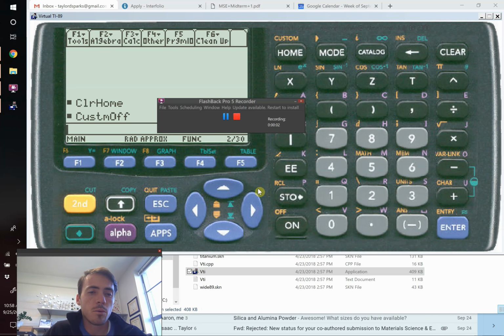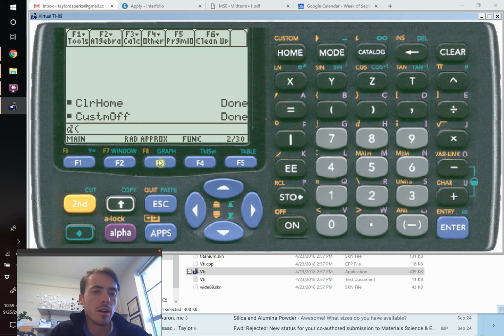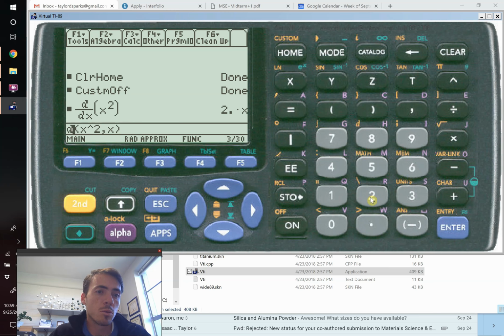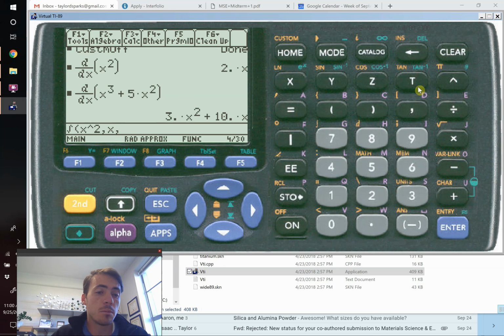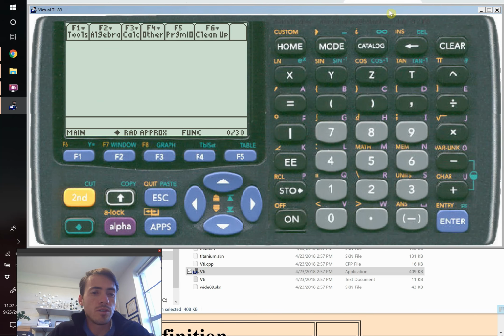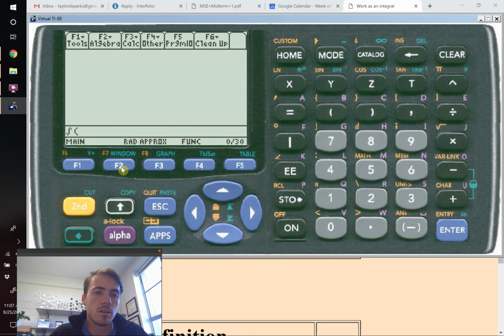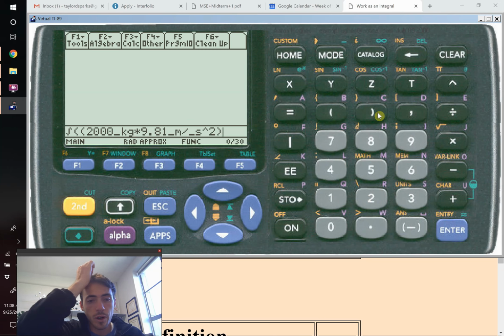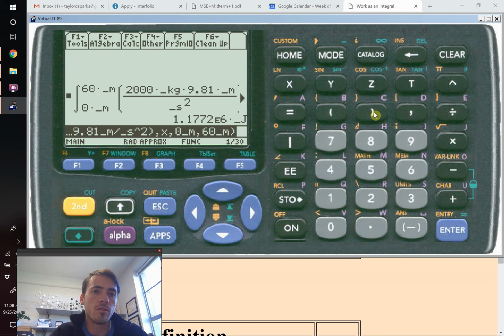How to use a TI-89 to do derivatives and integrals with units!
Worked example tutorial showing how to use a TI-89 to do derivatives and integrals even when these expressions include units. The example was done using a virtual (emulated) calculator that can be downloaded for free